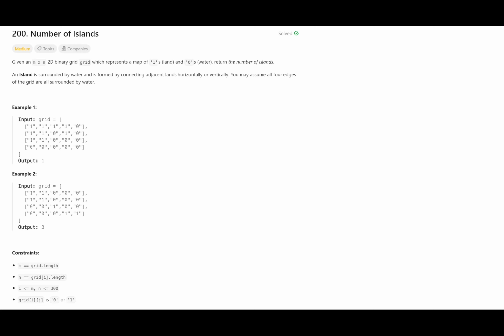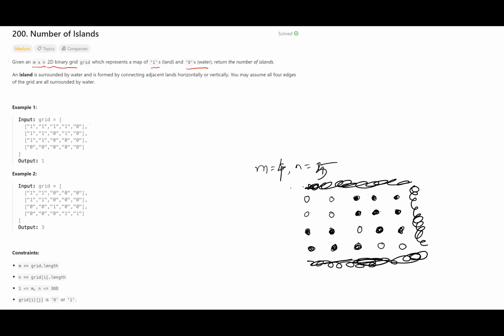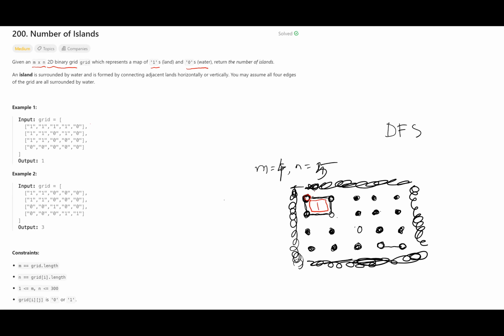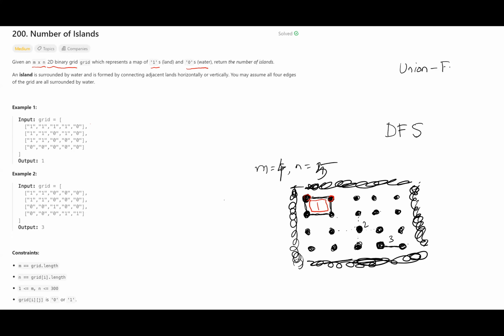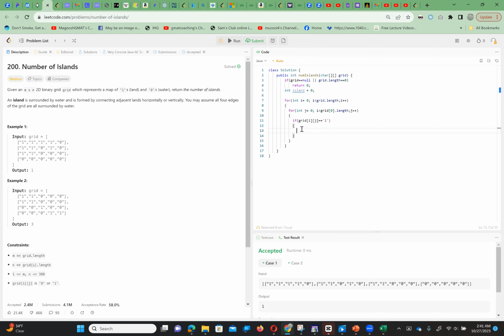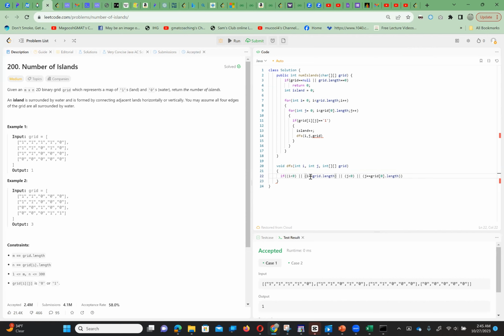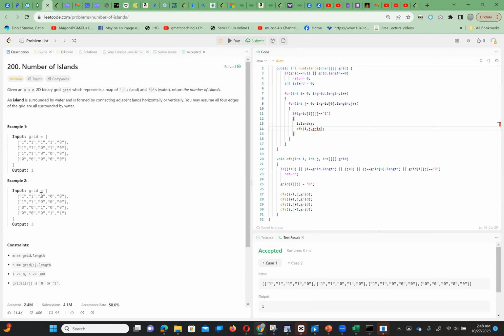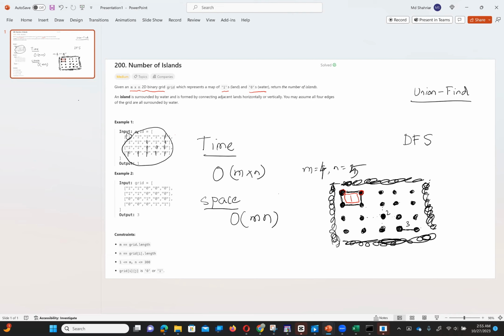Leetcode 200: Number of Islands